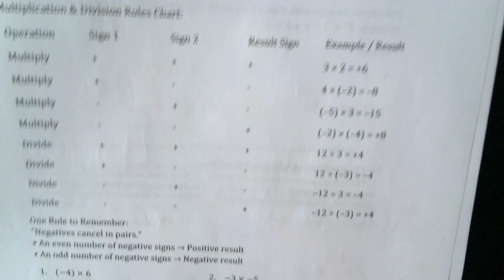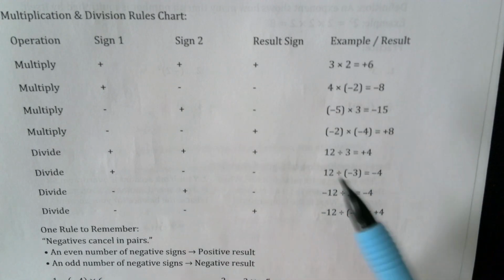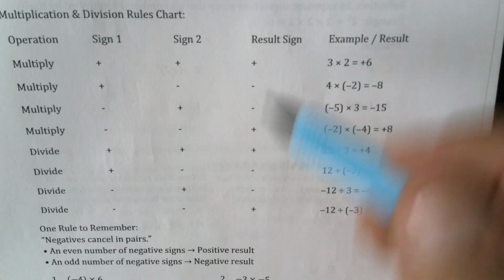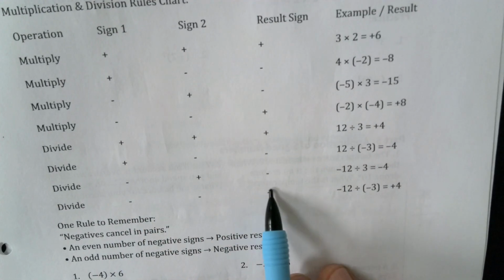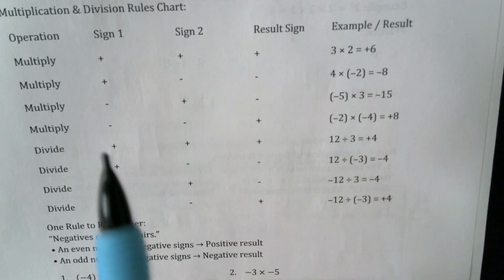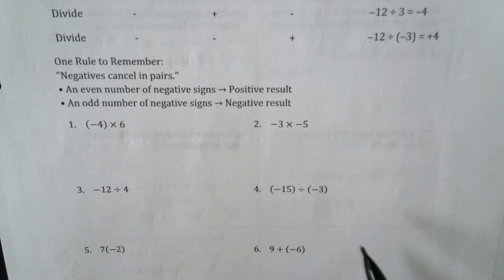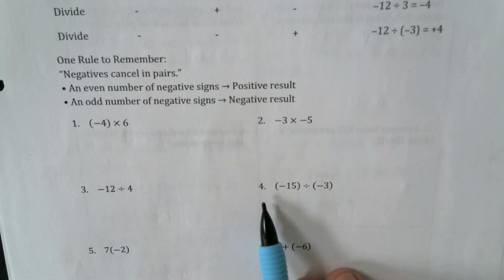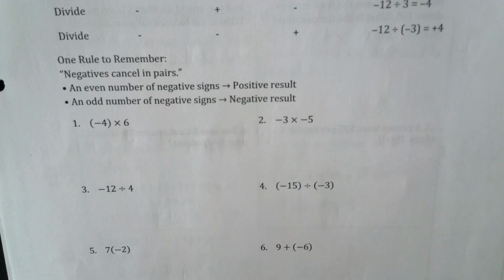Math I 1 - 1 Number Sets and Signed Numbers Page 5